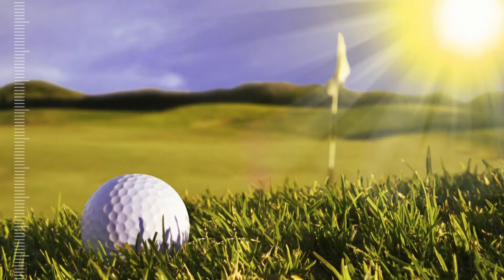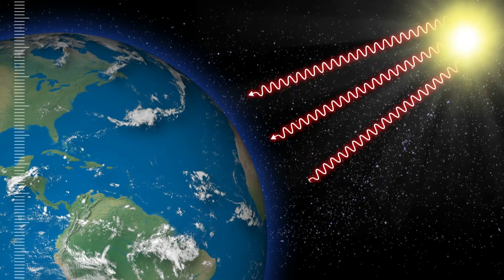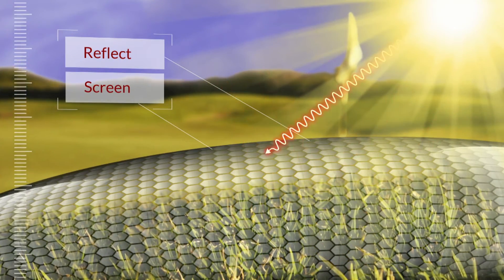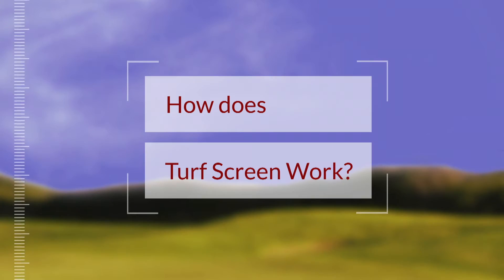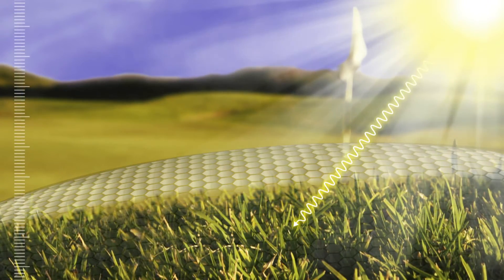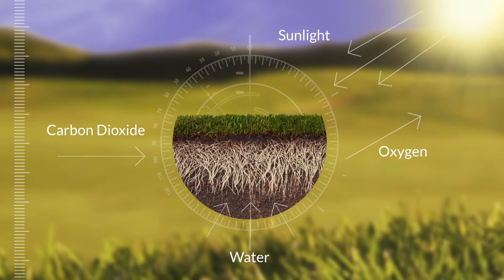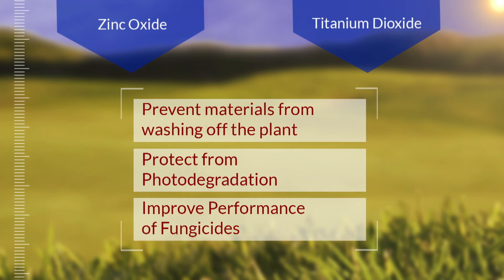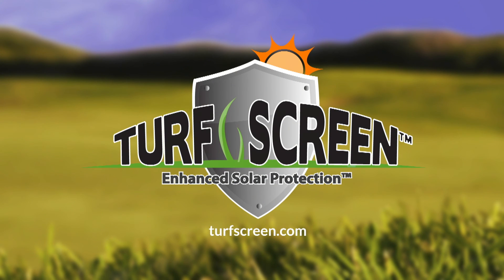How Turf Screen Works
Learn how UVB and infrared radiation damages turfgrass and see how Turf Screen formulated with titanium dioxide and zinc oxide effectively helps you maintain excellent turf quality all year round by reflecting, absorbing and filtering these most harmful forms of solar radiation.